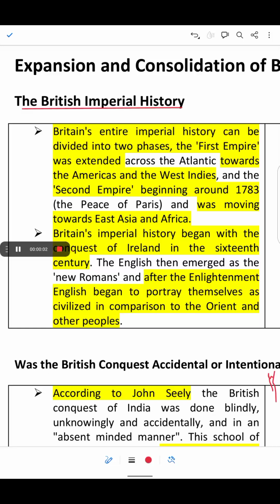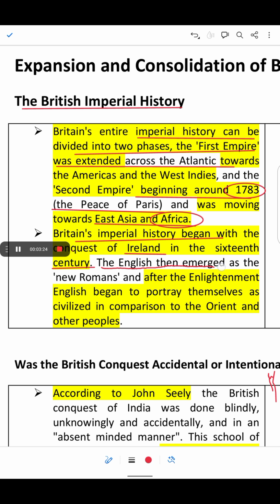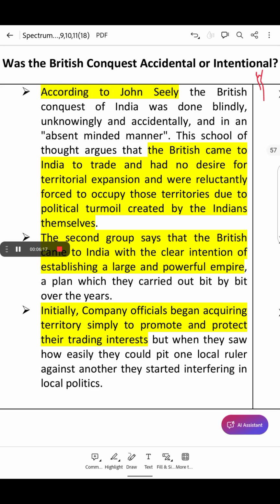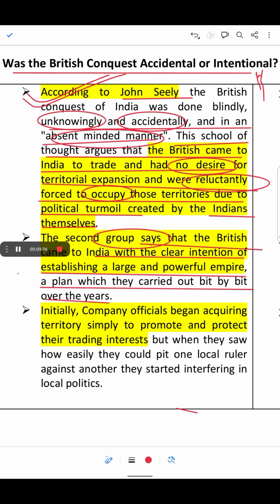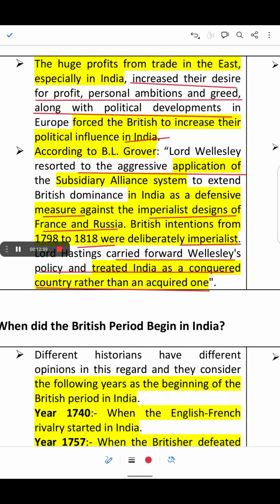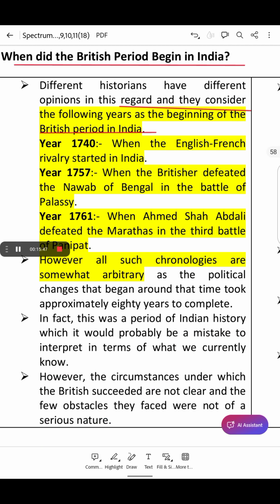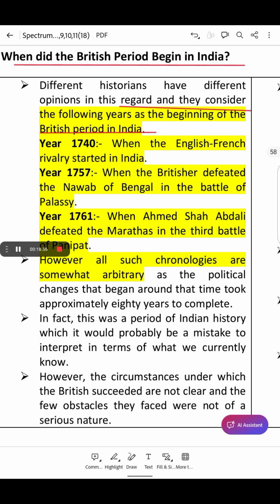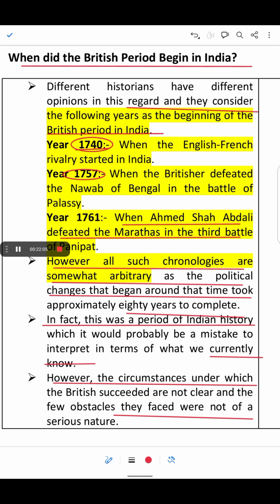Spectrum series video -11 Ch.5 Expansion and Consolidation of British power in India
British imperial History